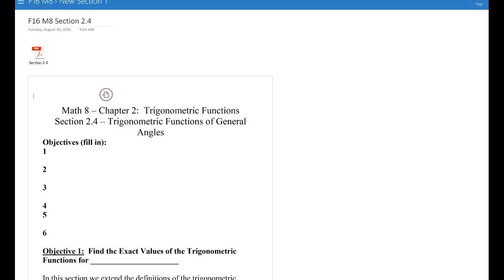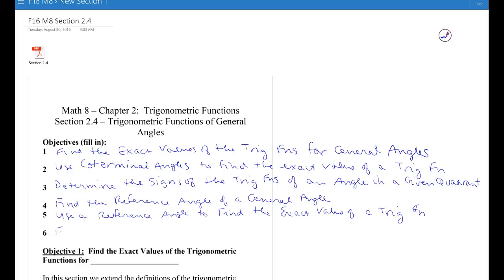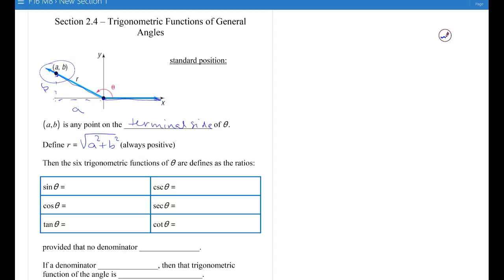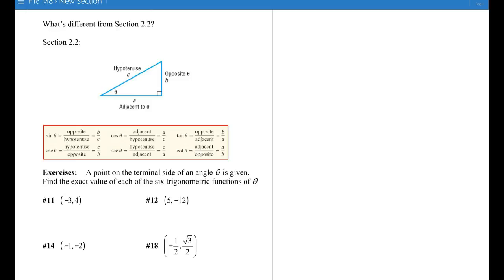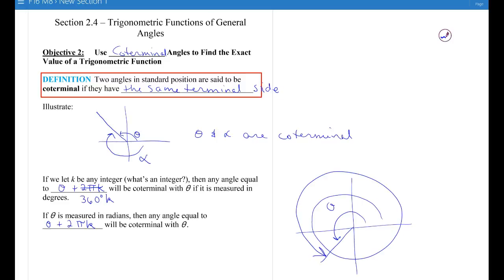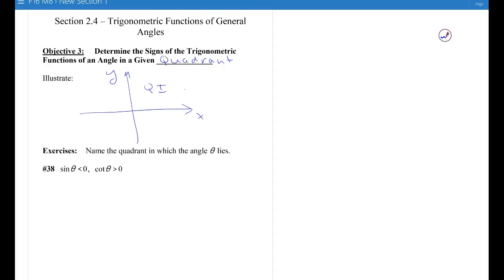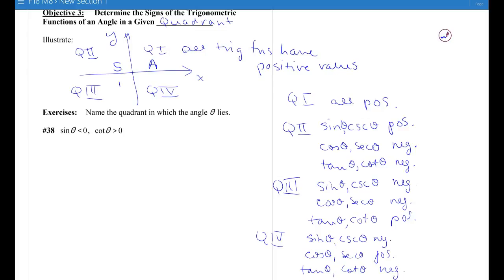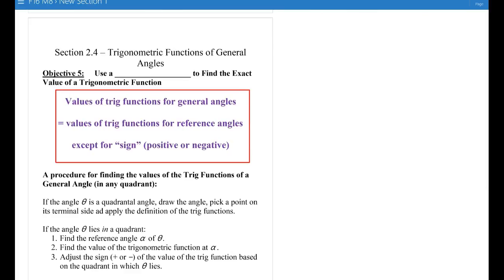F16 M8 Section 2.4A